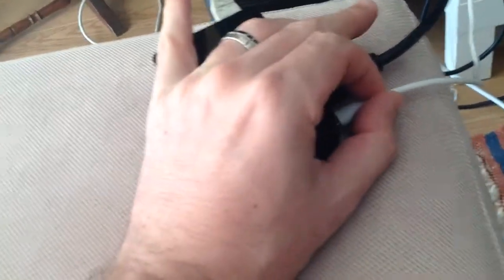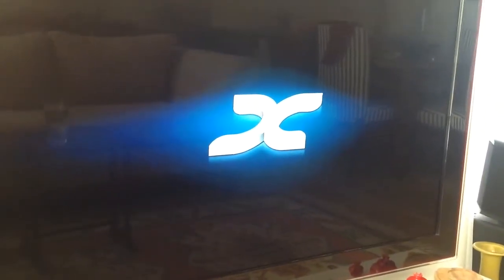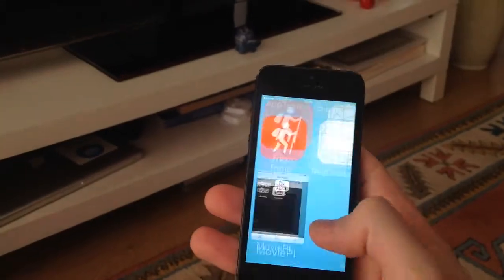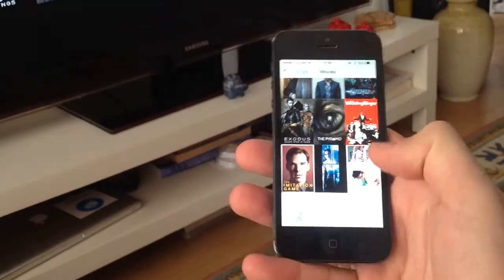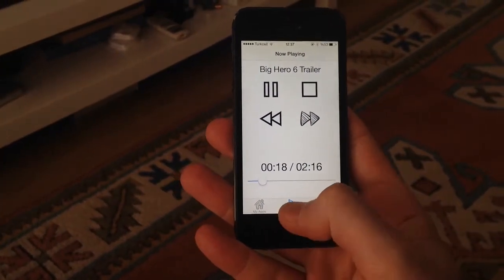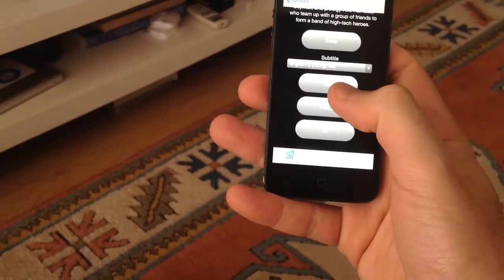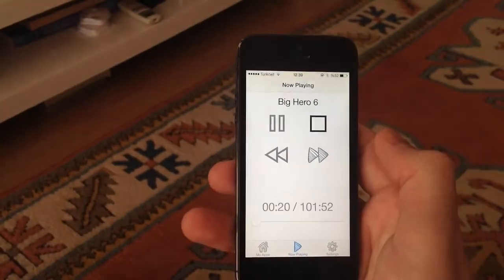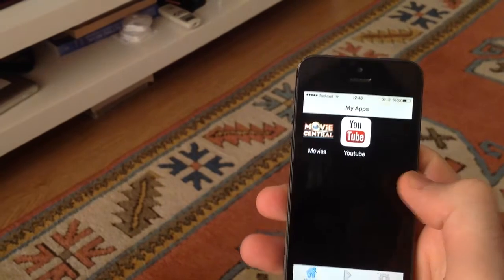My Version of Raspberry PI Media Center